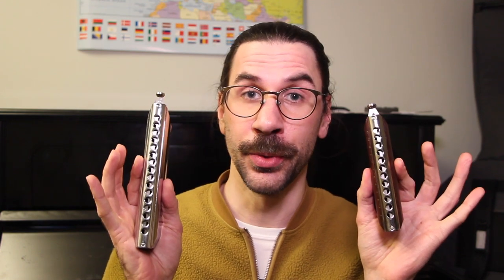Five common questions regarding chromatic harmonica - part one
00:00 - Intro and start
00:28 - Should I play pucker or tongue block? What do you play?
03:50 - What are the most important scales to use when playing jazz?
06:58 - How many harmonicas do you bring to a concert?
09:27 - Should I buy a 12 hole or 16 hole chromatic harmonica? What do you use?
13:50 - How to get a soft vibrato on the chromatic? Do you use throat vibrato?

For more video lessons (backlog of 130+, videos) sheet music and tabs -

Hello!
In this video I am answering five common questions I get regarding the chromatic harmonica.
Cheers,
Filip